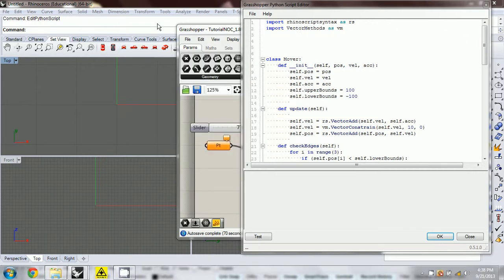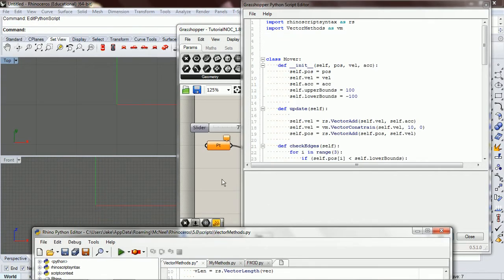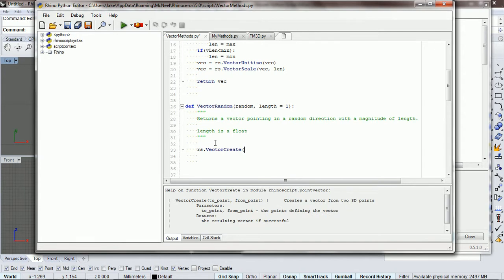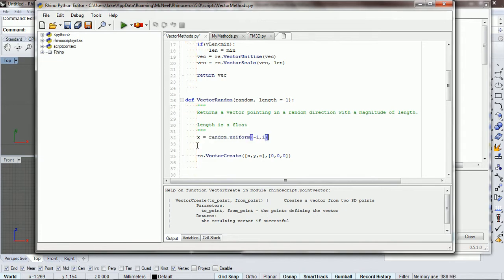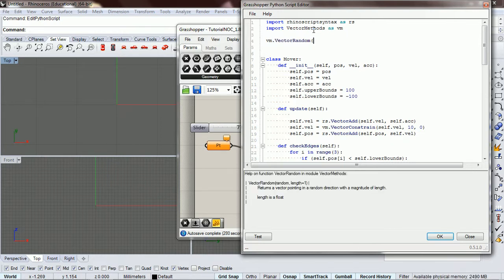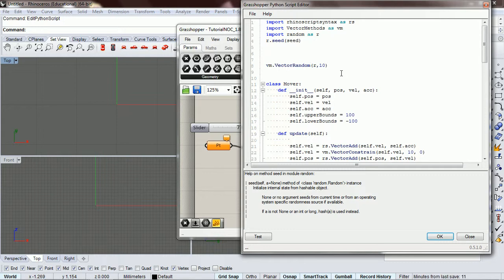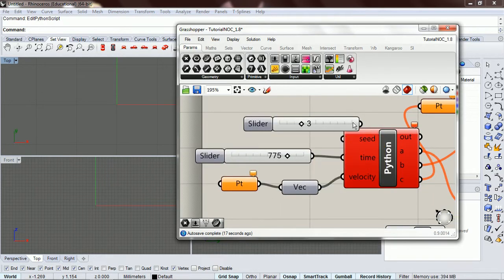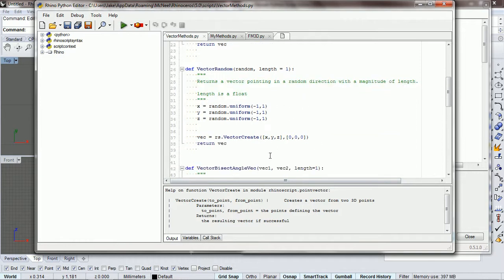NOC Python Grasshopper: 17 RandomVector Function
We write a function and add it to our library in EditPythonScript.

I overlooked an aspect of this function that I correct in the next video.